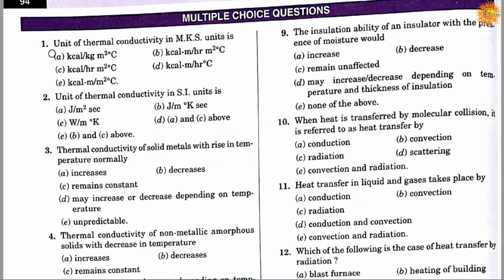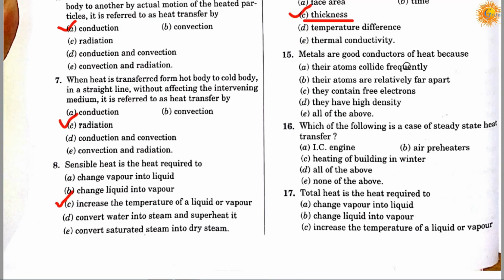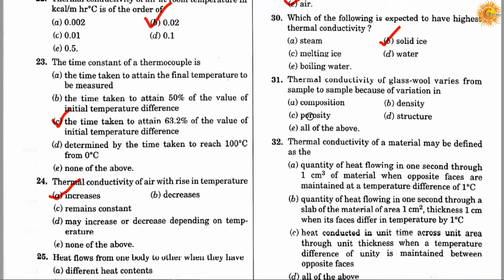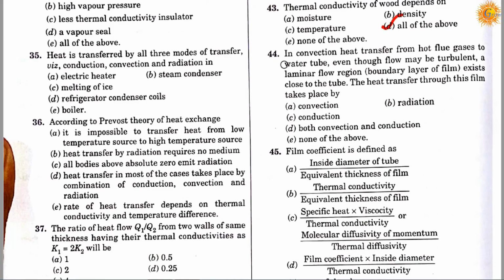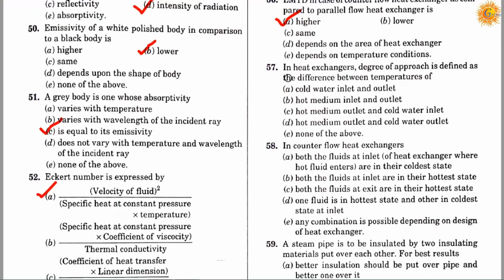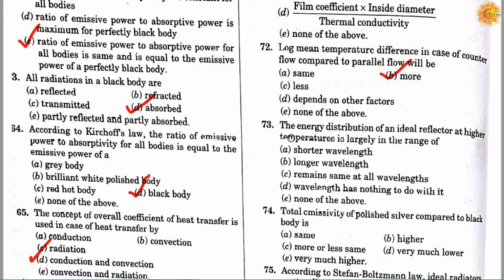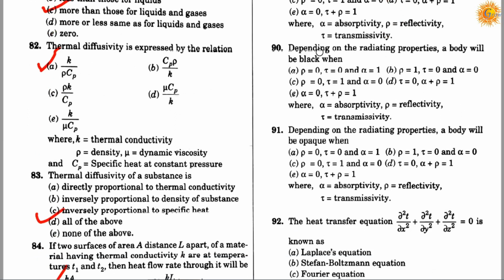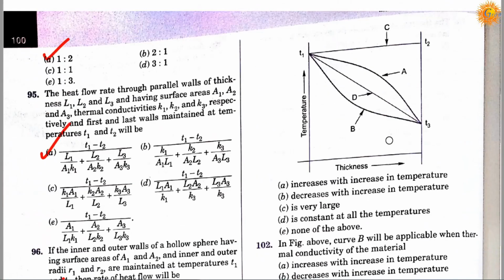5000MCQ Heat-transfer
NOTE: All videos for quick reviw of all subjects .
ISRO GATE IES RRB SSCJE  DMRC BARC Mechanical engineering MCQ
this is mcq of Heat transfer video -1

go to play list of the channel " 5000 MCQ Mechanical Engineering " .